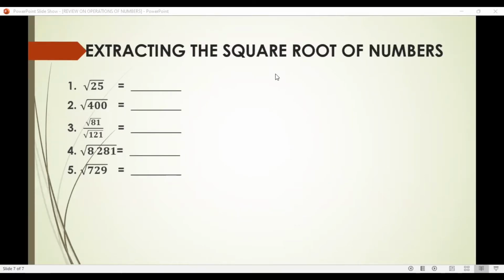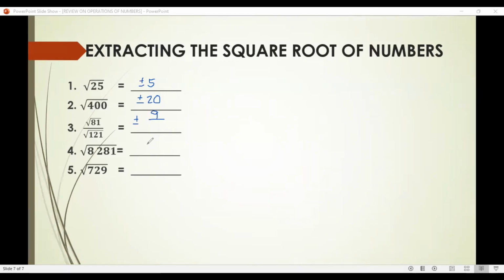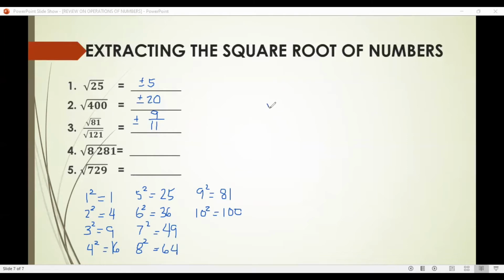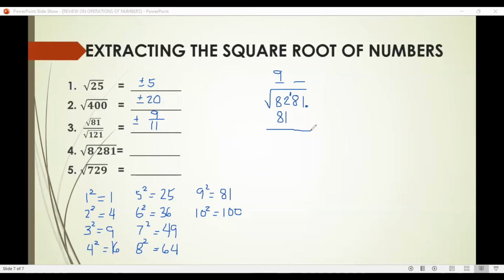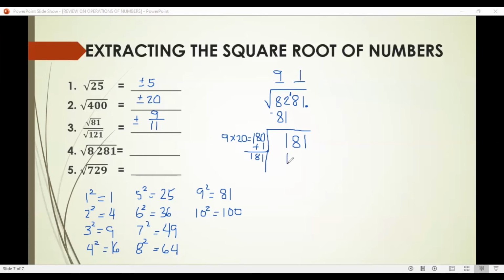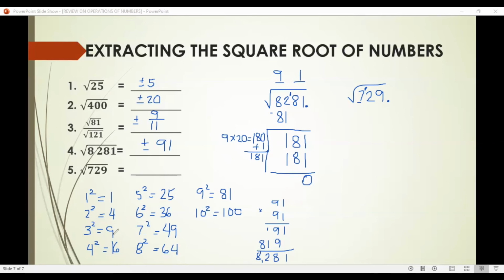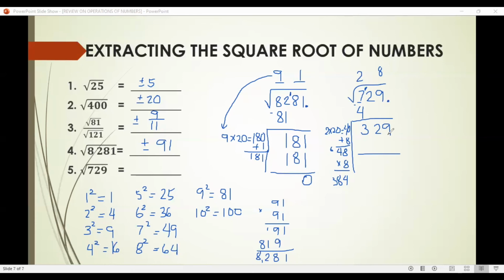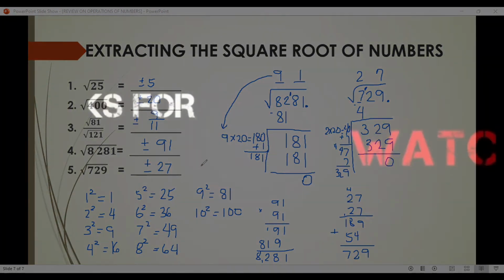Extracting the Square Root of Numbers